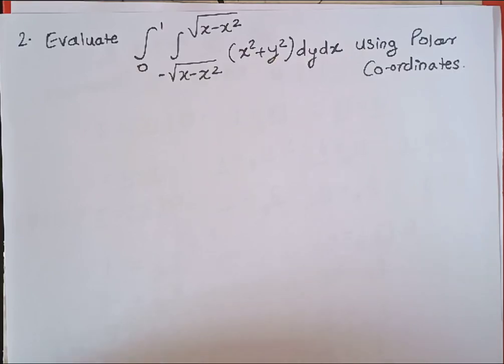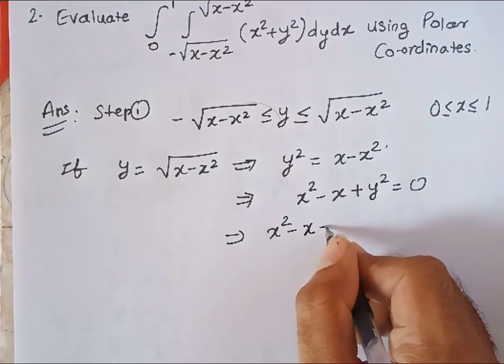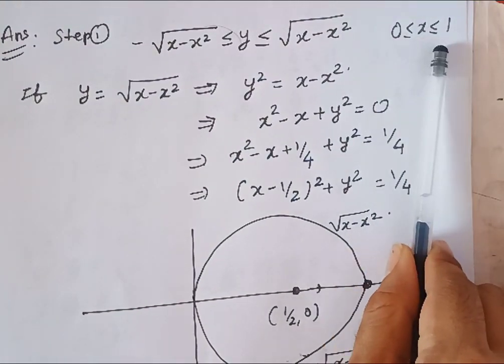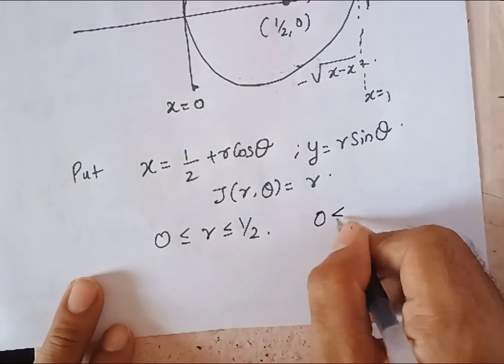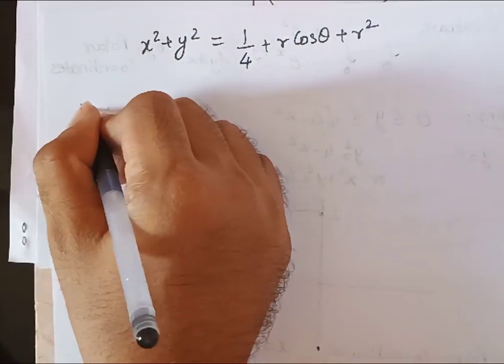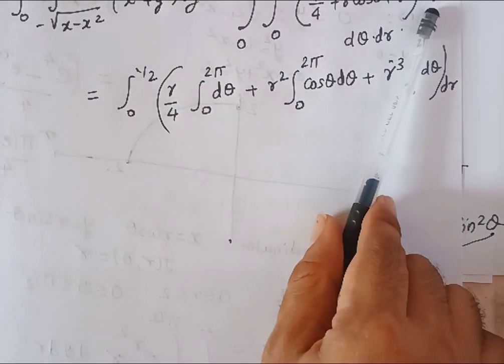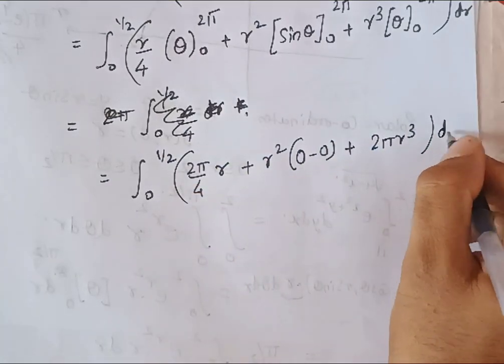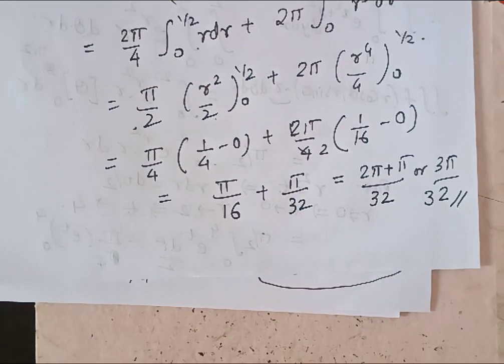Integration by polar coordinates - 2